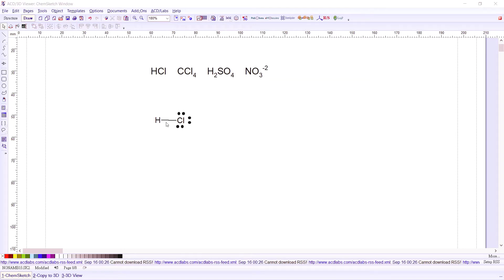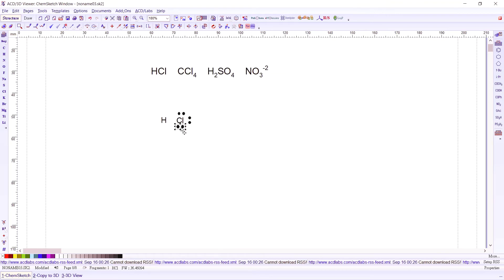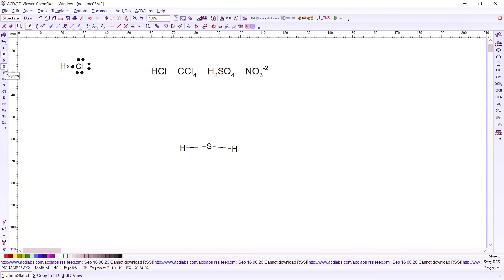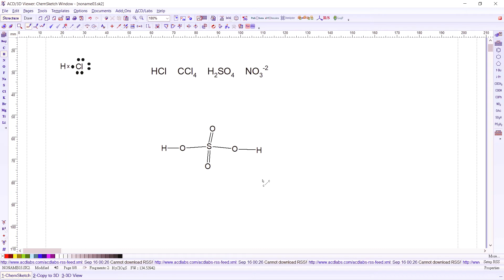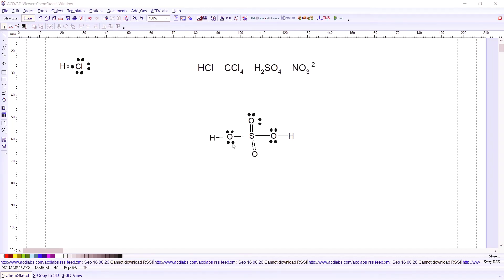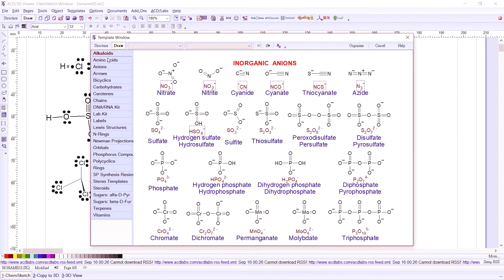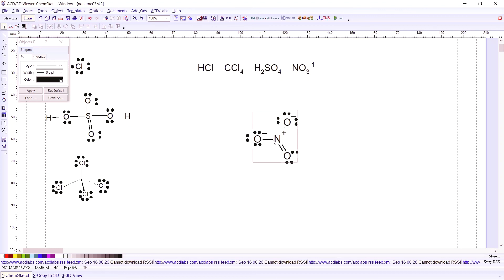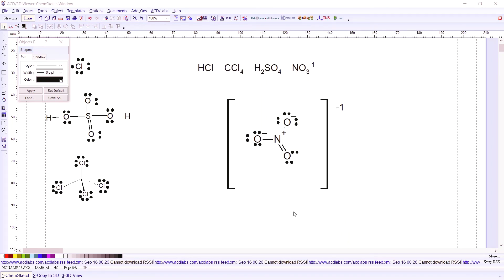ChemSketch Tutorials Part 5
ChemSketch Tutorial for Drawing Inorganic Compound and Radicals Part 5.

Greetings! Somethin' that may help a lot of students.
CLICK! 👌
ChemSketch Basics in Drawing Hydrocarbon Structures with Functional Groups Part 4 tutorial for beginners.
Thank you for the free registration we enjoy in ACD/ChemSketch.

chemsketch, chemistry, chemistryhelp, chemicalstructures, chemsketchstructure, molecularstructures, chemicalstructures, chemsketchhelp, chemskecthtutorial, howtodrawmolecues, howtodraworganiccompounds, howtodraworganicmolecules, howtodraworganiccompoundsstructures, howtodrawinchemsketch